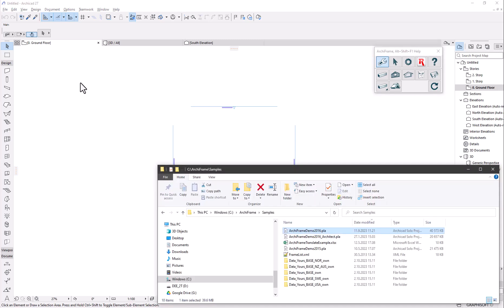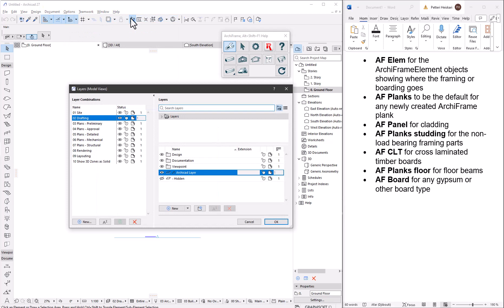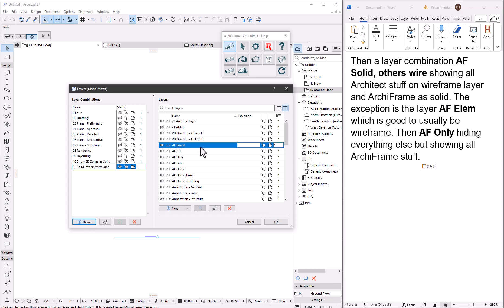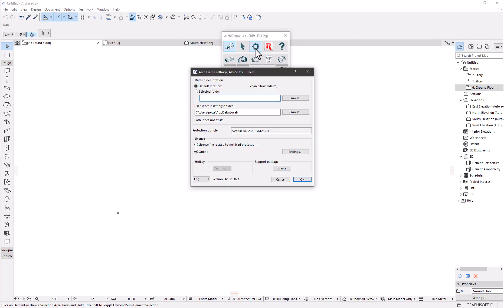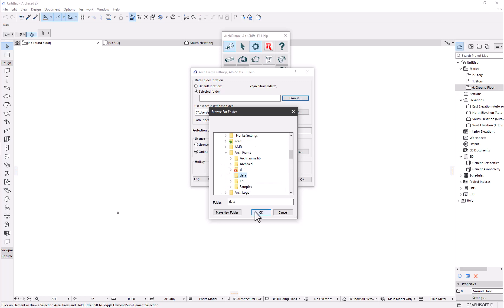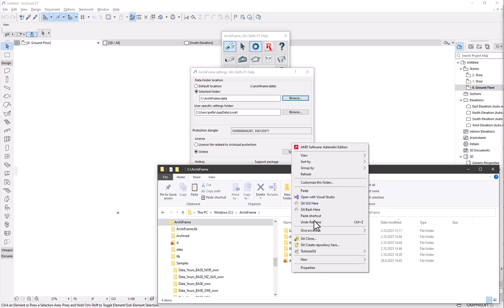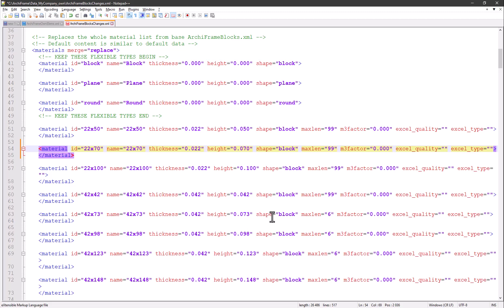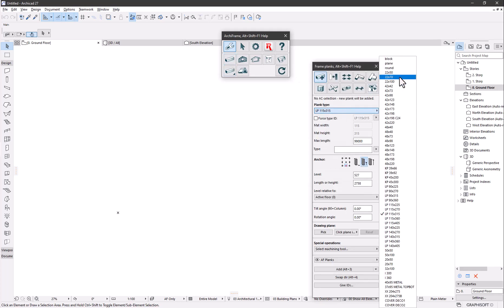02. ArchiFrame Initial Set Up Guide: Editing your Archicad Template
Shows the required additions to your Archicad template so you can use ArchiFrame. Also, covers the initial steps on how to adjust ArchiFrame for your use.